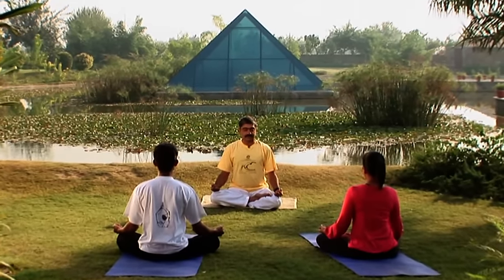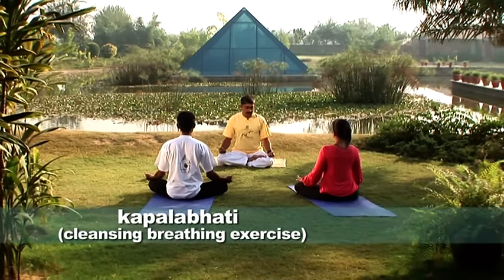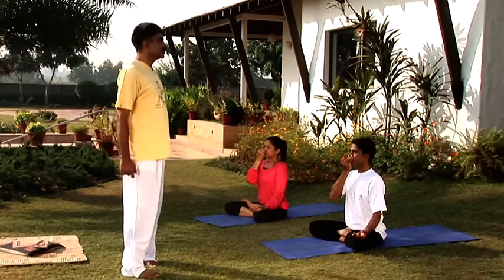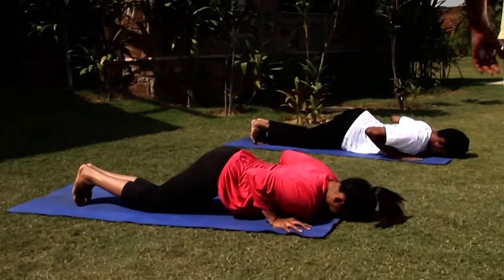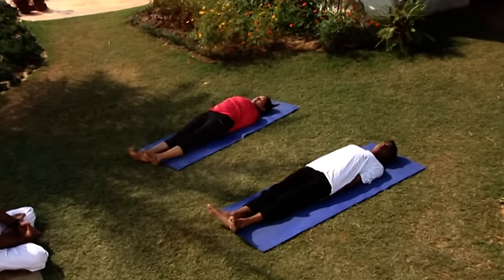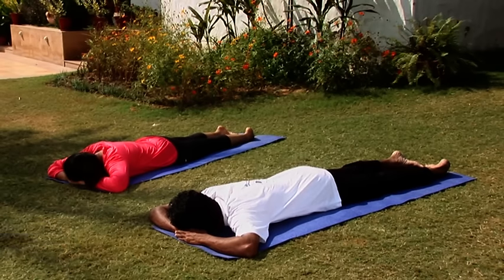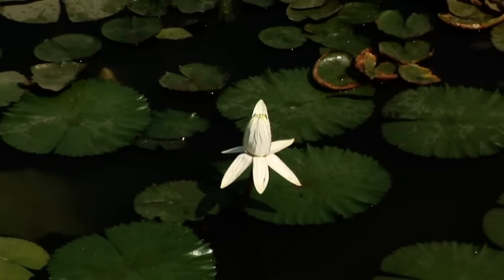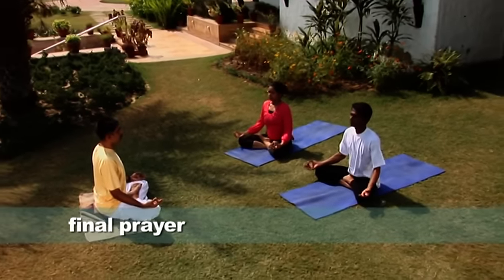Sivananda Yoga Class - 60 min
Basic Sivananda Class 60 min  - by Sivananda Yoga Centre, Gurgaon.
👉 ADVANCED COURSE OF 9 CLASSES BY ARUN in the membership section - Join today. Plan name: Advanced Class Videos
Arun Pandala, Yoga Acharya (Master of Yoga) – with 30 years of experience in the system, he is one of the senior-most Sivananda trained teachers in India. He is an Experienced Registered Yoga Teacher ERYT 500 and a Continuing Education Provider YACEP certification from Yoga Alliance. He is the joint founder, joint director and senior acharya at the Sivananda Yoga Centre, Gurgaon.
Arun brings great passion, and a burning desire to share his yoga knowledge with the world. He is an extraordinary teacher, who makes the ancient science come alive, accessible, and relatable for modern day practitioners. he teaches with humour and compassion, he walks the talk, and understands how yoga can transform individuals, families and the planet itself.
Sivananda Yoga Centre, Gurgaon was set up on 1 April 2004 by Yogacharyas Arun Pandala and Deeksha Jain Prasad. The Centre's main purpose is to spread the teaching and practice of an authentic and ancient system of yoga, thereby promoting health, well being, a stress-free lifestyle and a more balanced and visionary individual. We have daily yoga classes, special courses, annual programmes and retreats, yoga teacher training courses, advanced teacher training courses, yoga during pregnancy, and yoga classes for children and teenagers.